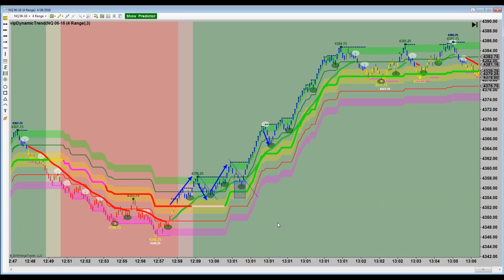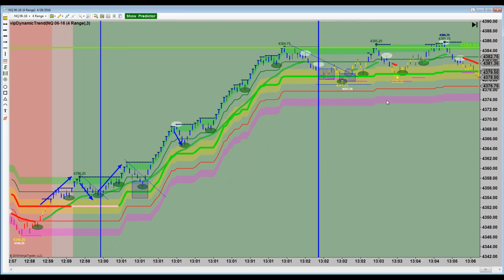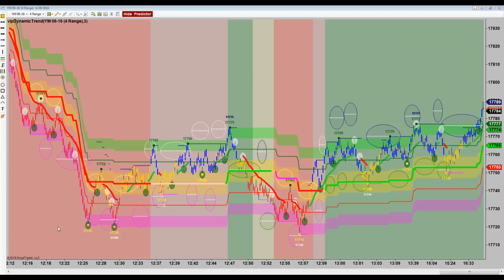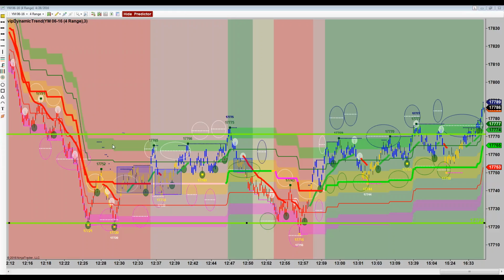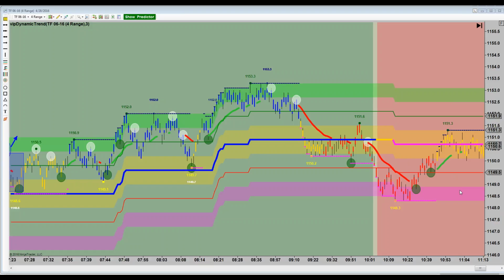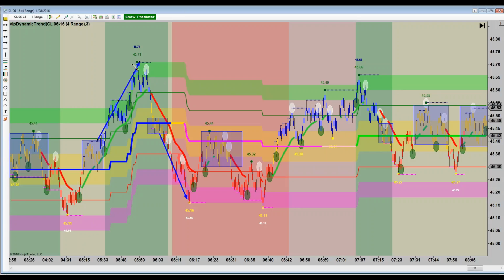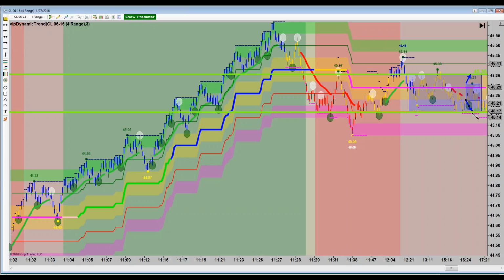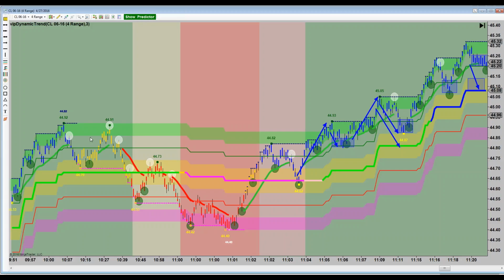GoodBoxBadBox 042816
How to draw boxes to use with our powerful tool, Object Trader